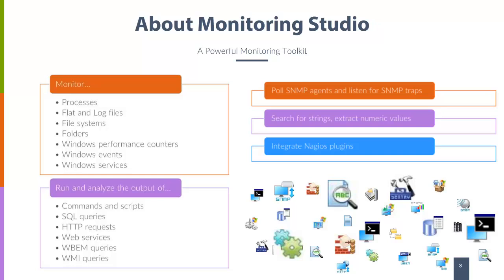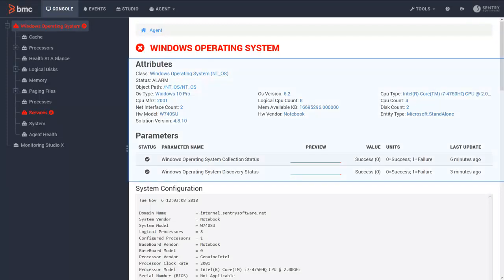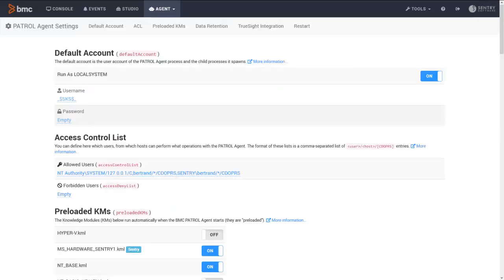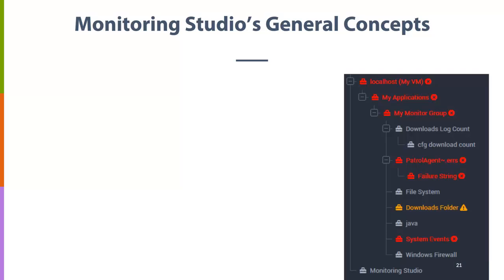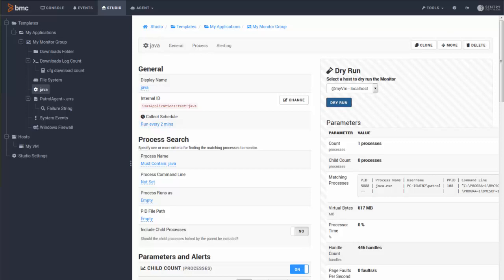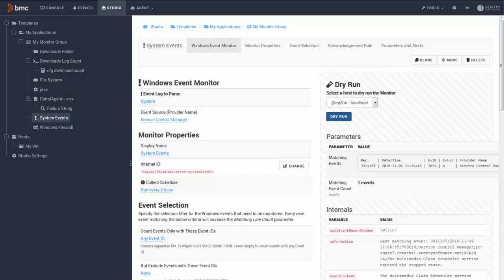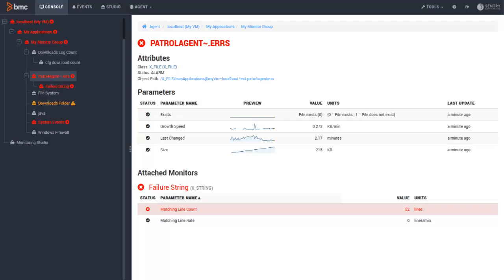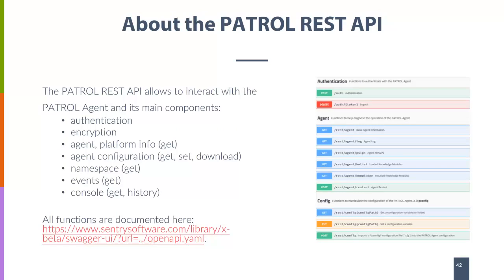Wait, What! A Web Interface to the PATROL Agent?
The uniqueness of Monitoring Studio made its configuration pretty difficult in TrueSight. We have to admit: Monitoring Studio and TrueSight did not really get on well. An alternate solution had to be found. BMC Software and Sentry Software therefore decided to release a revolutionary version of Monitoring Studio that would provide a responsive Web user interface to interact with the PATROL Agent. Even though this project could seem pure fantasy at first, it gradually took shape and Monitoring Studio X was finally launched.

In this video, Sentry Software is proud to unveil this new version, which is much more than a console, it is also a powerful configuration interface.